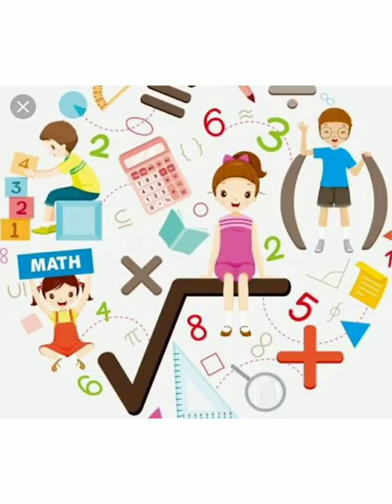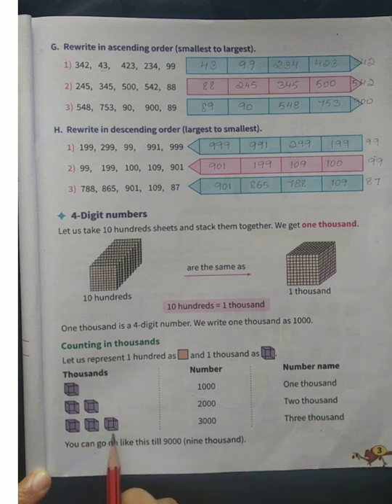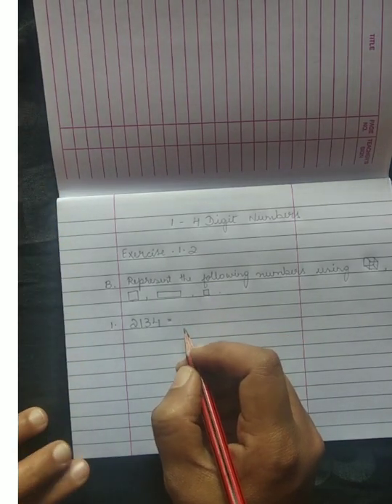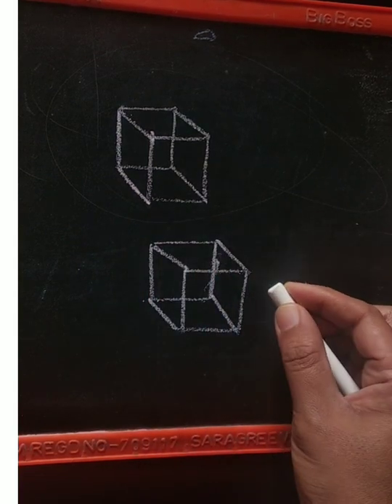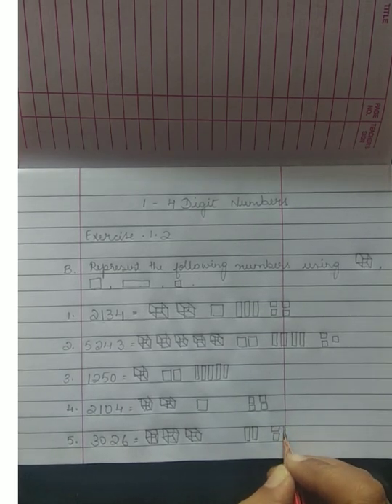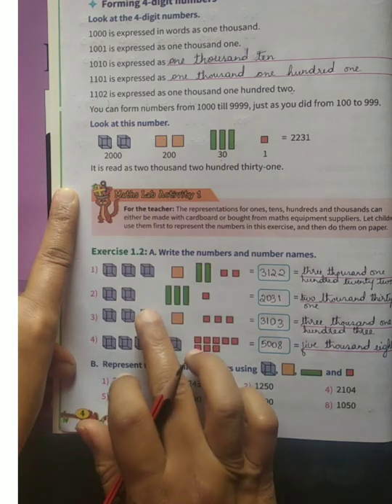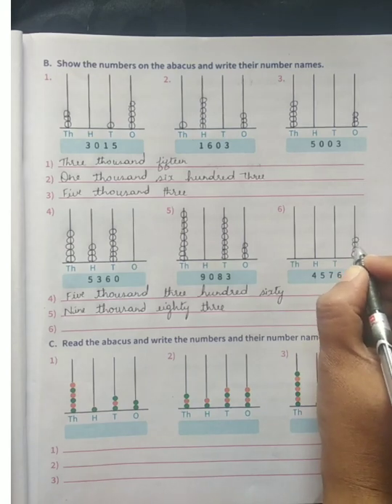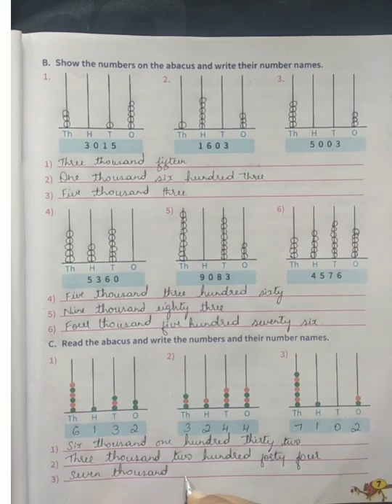III Std Maths Lesson 1 4 Digit numbers Part 2